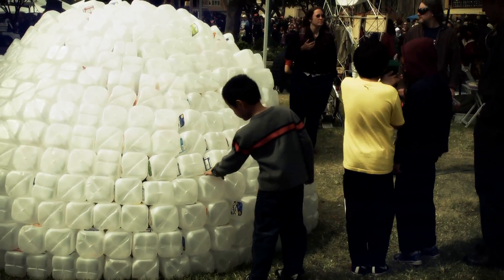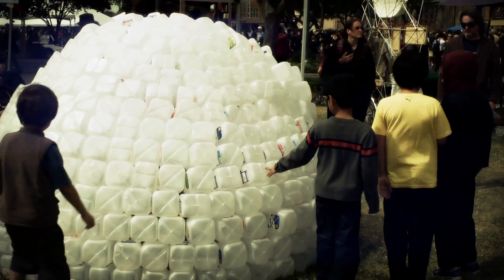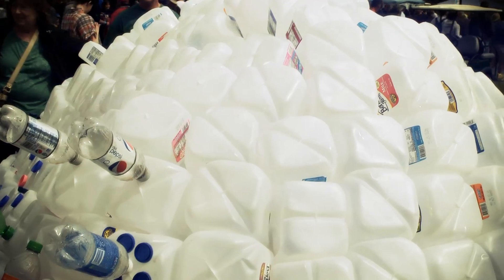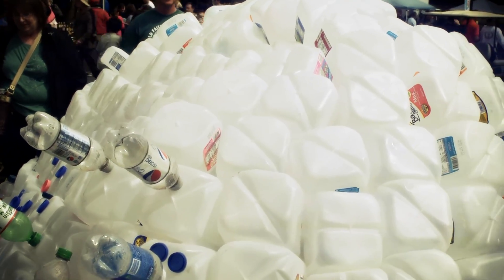Repurposing Discarded Containers: Milk Jug Igloo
Katy Arillaga built her first milk jug igloo on her elementary class' rug. She built a version of this recyclable structure to Makre Faire Bay Area 2011. The first two layers contain water and provide stability to the rest of the structure, and is built upon using layers of fewer jugs until completed.